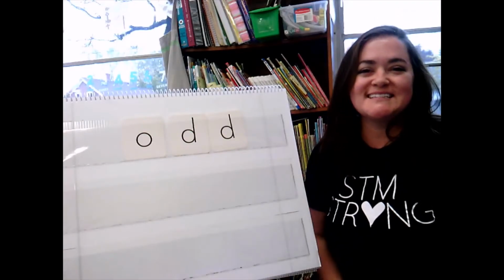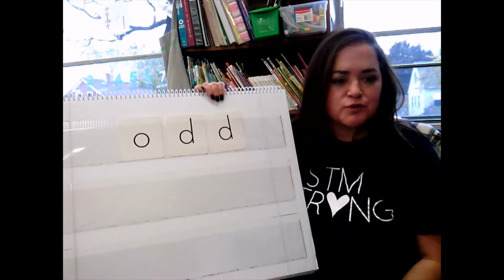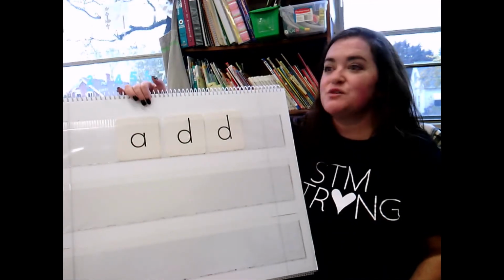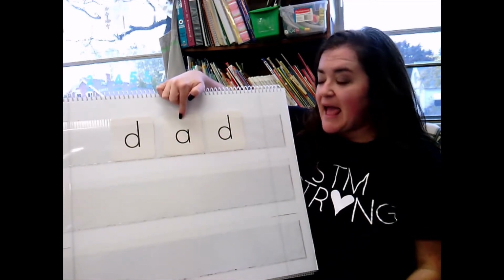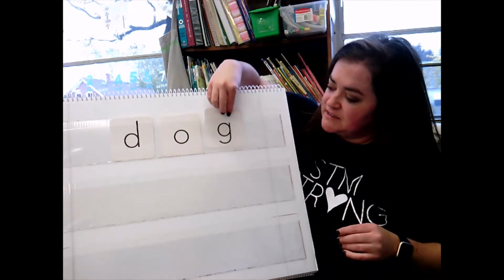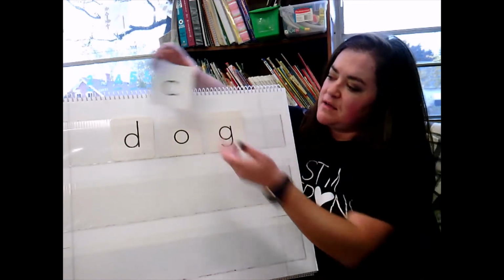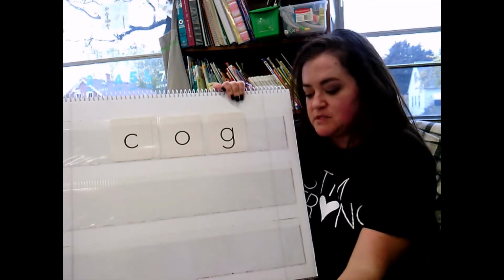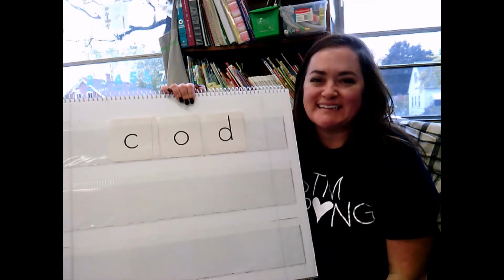U5 L7 DR